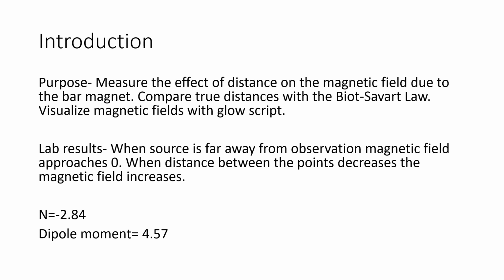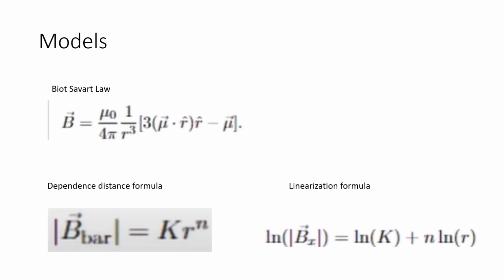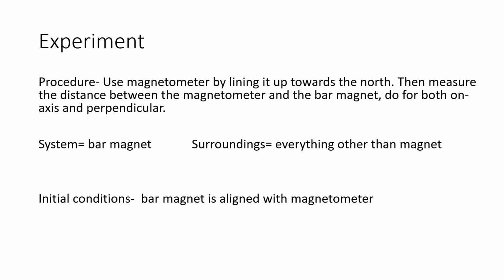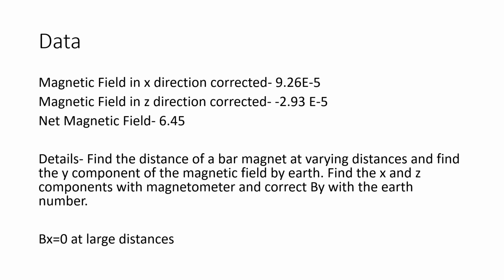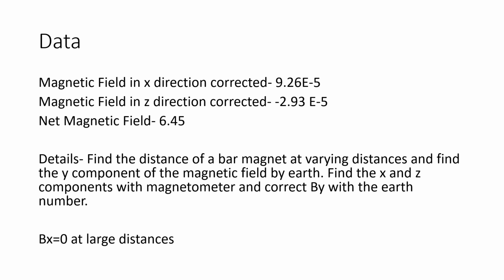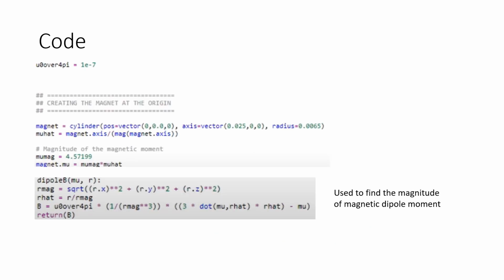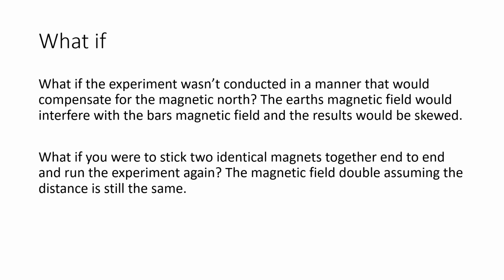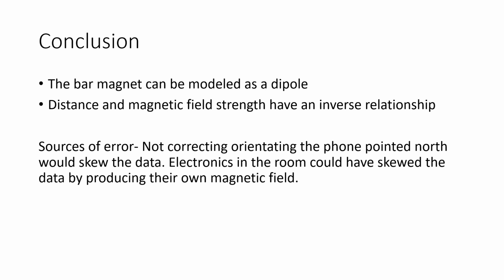Physics 2212 Lab 3- jonathan paparo